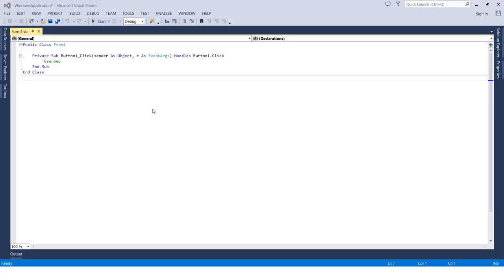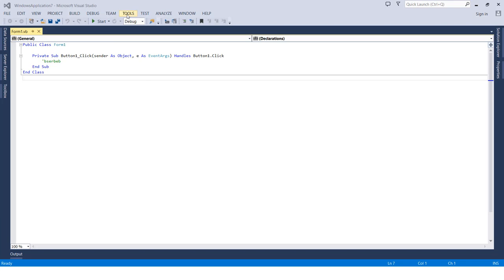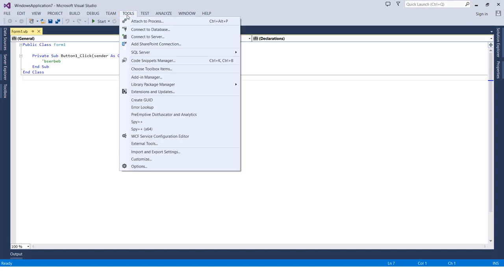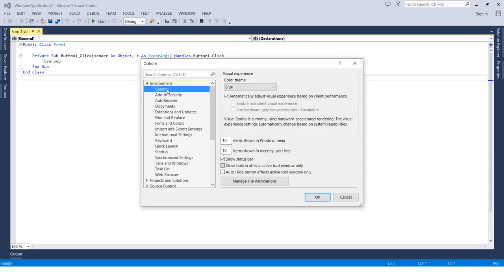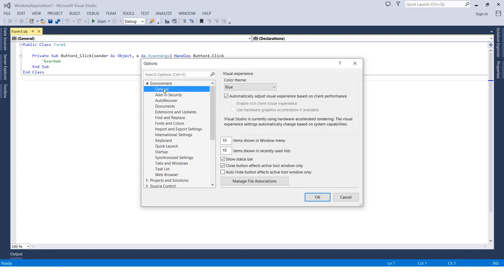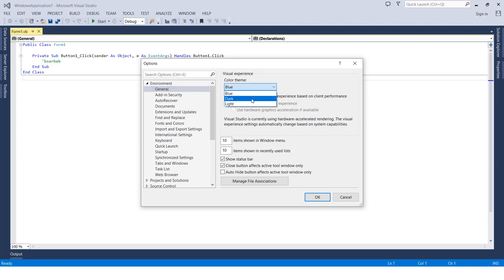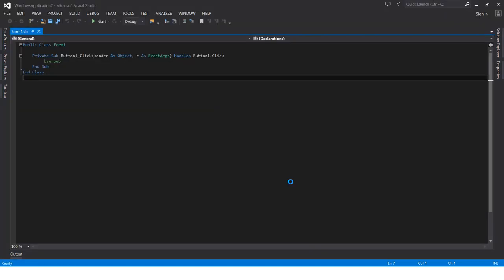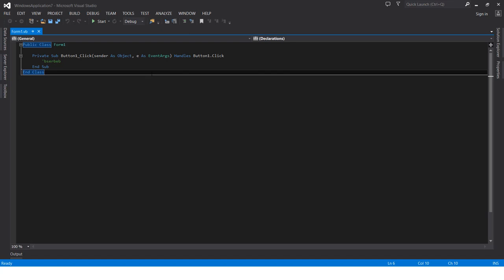How to change Background color in Visual Studio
Hello students!

Learn how to use the visual studio & program in visual basic.
A new video that I wish you like it and find it helpful.
step by step course for you to learn everything correctly.

Good Luck and My Deepest Regards, Mohammed Zaid.